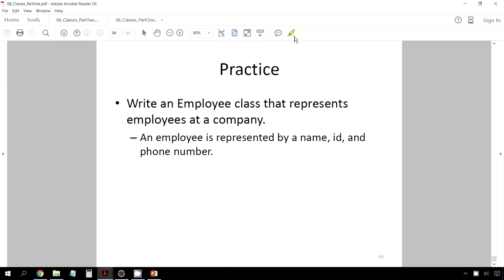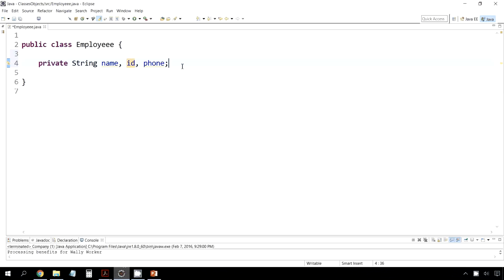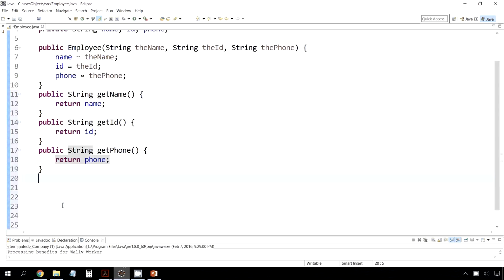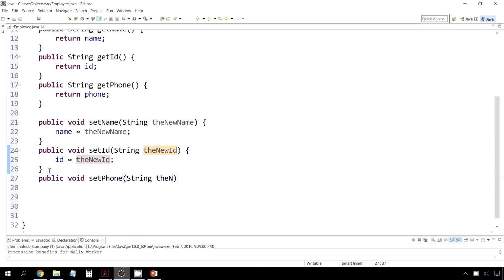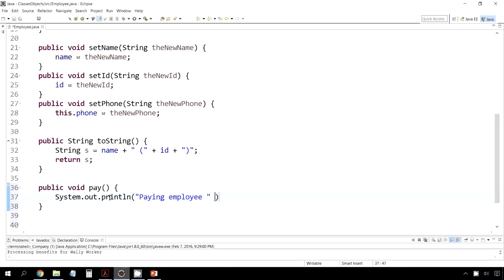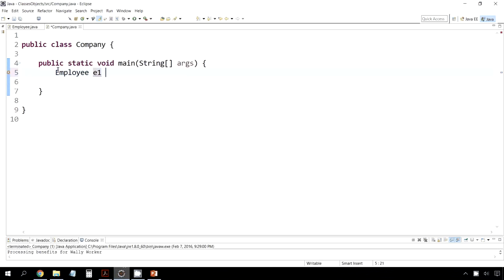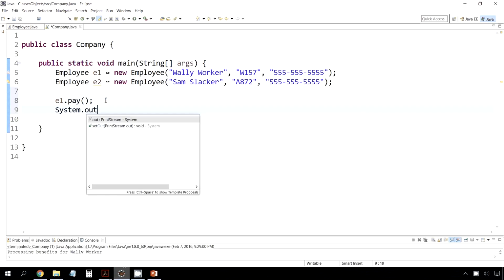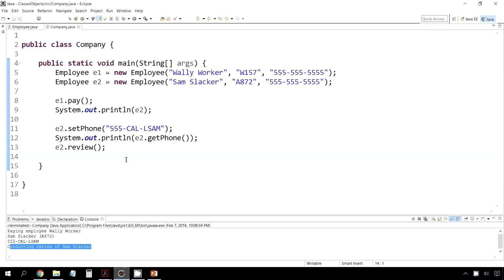Classes and Methods Part I 06 Practice